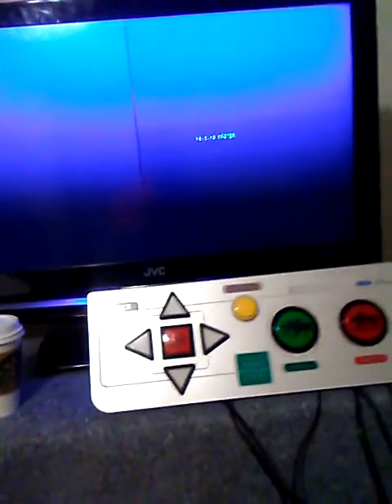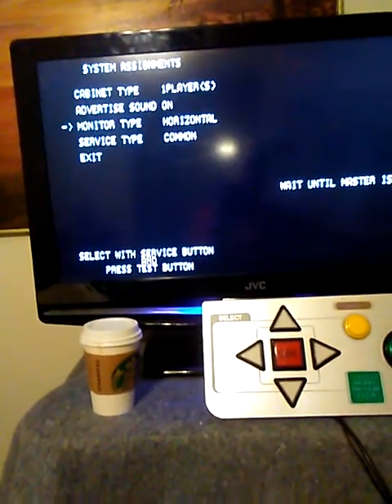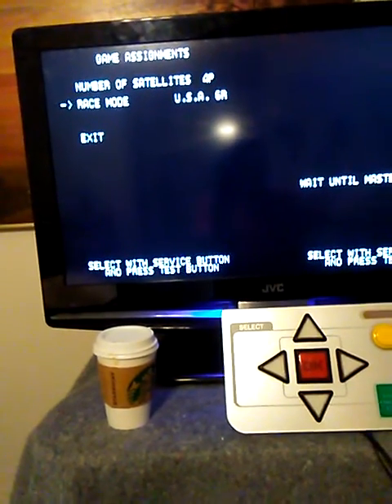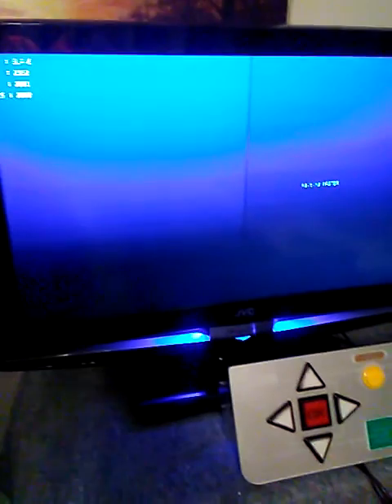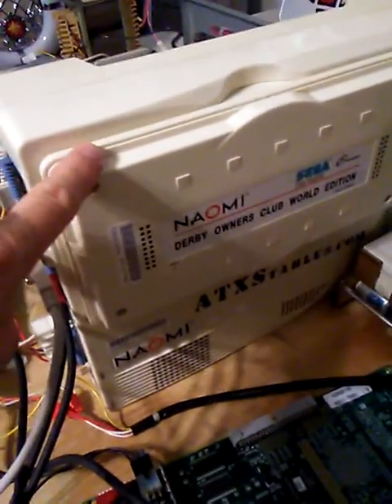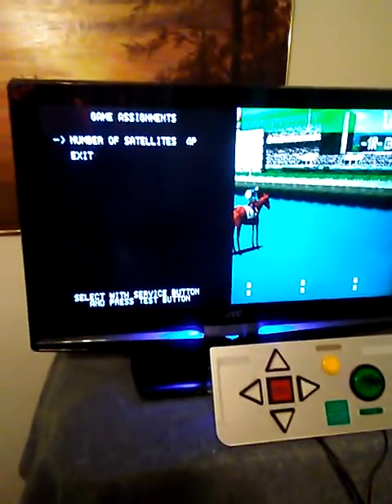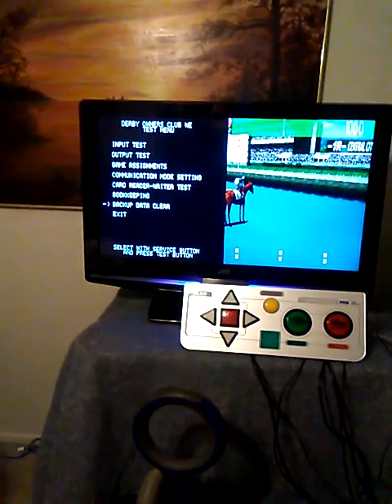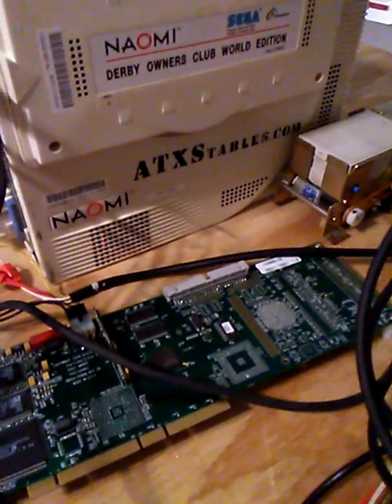Derby owners club configuration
How to configure main unit and satellites